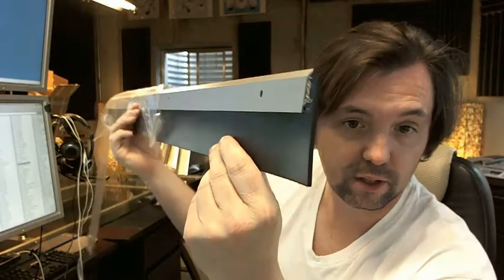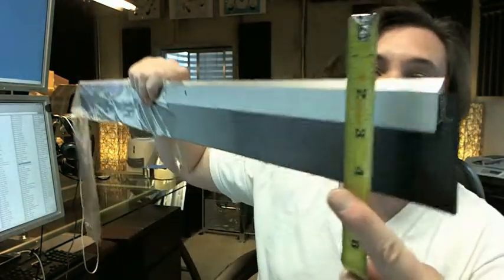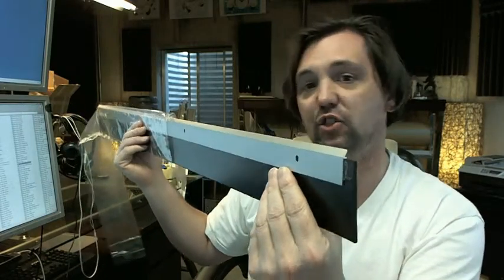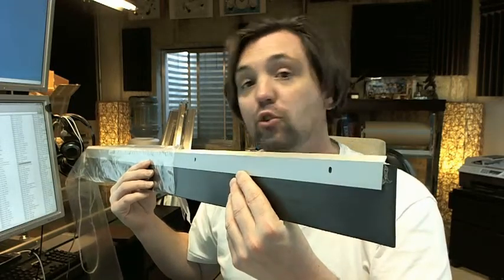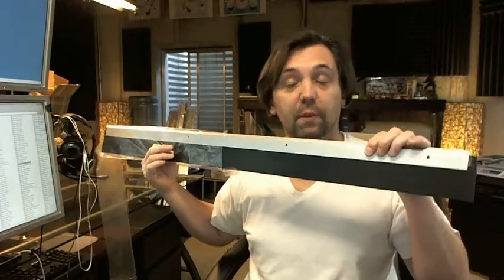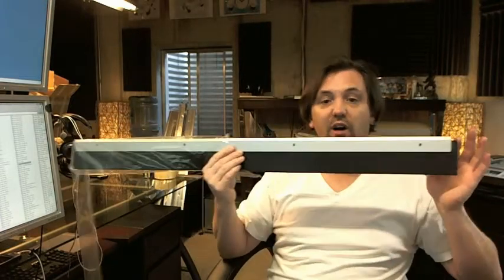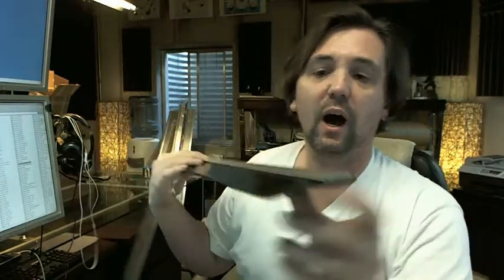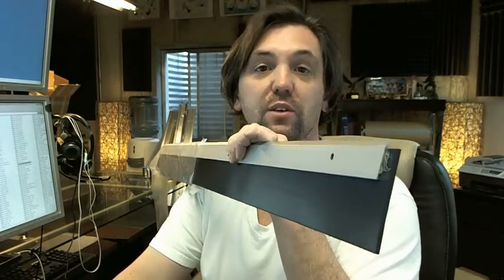Dorbin 83AN Door Sweep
This video is to bring you a closer look at the Dorbin 83AN Door Sweep.
Aluminum extrusion with a very long piece of synthetic rubber (neoprene).
There is adhesive that holds the neoprene onto the aluminum extrusion.
The height is 3" (1-1/4" on the extrusion), 1/8" thick neoprene.
Available in different colors on the website.
This type of door sweep is not commonly used in new construction, because something with 2-3/4" worth of exposed seal is not a typical application regarding an undercut of a door.
A sweep like this is used (in my experience) more commonly as an item to help correct or remedy a certain situation (if you have an excessive undercut on the door, or an unusual floor condition at the bottom of the frame).
Some people like to use sweeps like this and install them a bit higher on the door where the sweep will come across the bottom of the floor and then contour itself to an unusual threshold condition.
These can also be installed to correct a corroding condition at the bottom of the door.
Available in several different lengths on the website.
If you have need for a custom length by all means let us know by ordering the next longest piece or pieces and indicating in the comment field what size you'd like for us to cut the item back to.
The reason for this is if you had to cut this 36" piece down to 32", you'd eliminate that slotted hole and the slotted holes are nice for allowing a small amount of vertical adjustment once the sweep is on the door.
If you order a custom length we will not only locate the holes in the proper dimension from the edge, but also the proper center to center as well.
When you install this the screws are going to pierce through the backside of the neoprene, you will probably want to pre drill this first.